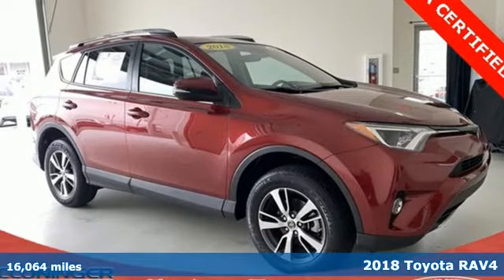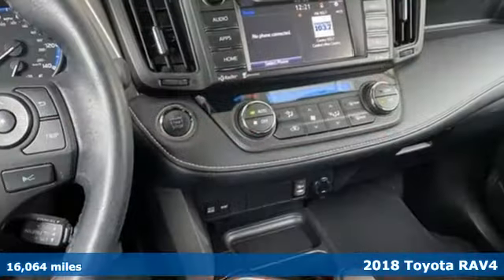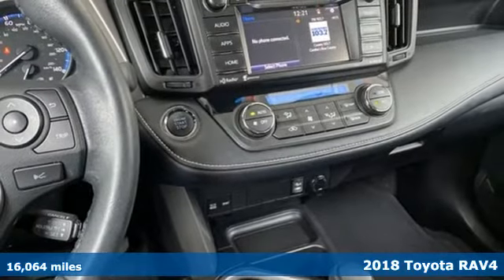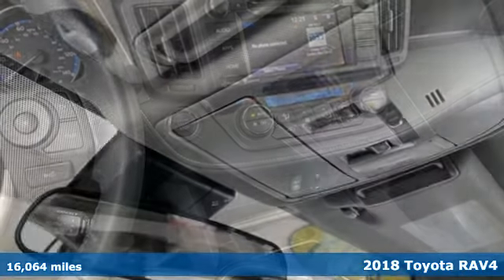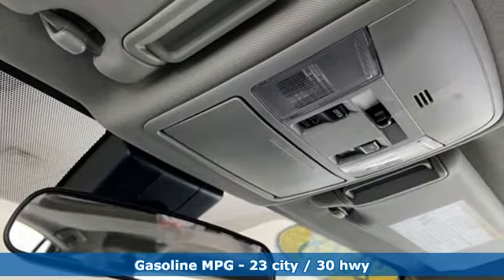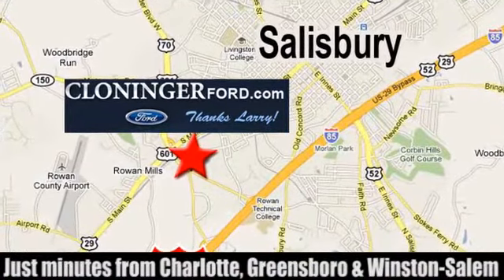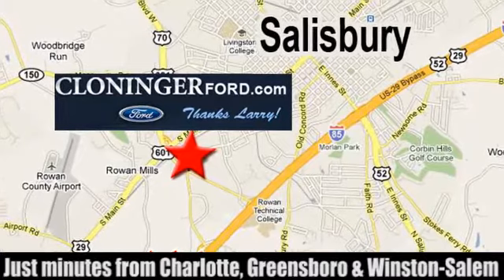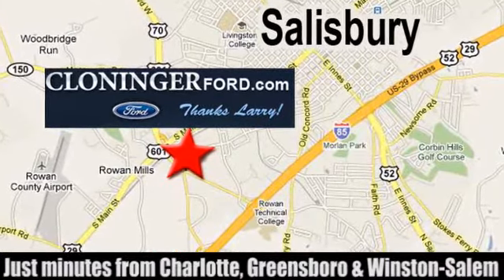2018 Toyota RAV4 Salisbury, NC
Year: 2018
Make: Toyota
Model: RAV4
Trim: XLE
Engine: 2.5L 4-Cylinder DOHC Dual VVT-i
Transmission: 6-Speed Automatic
Color: Red
Interior: Black
Mileage: 16064
Stock #: PS541T
VIN: 2T3WFREV2JW419059

Address:
511 Jake Alexander Blvd S